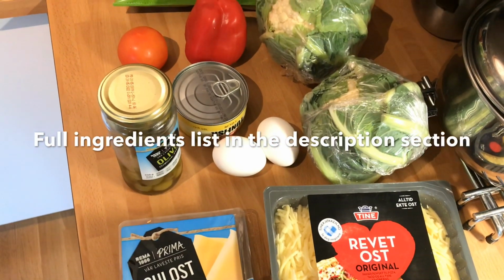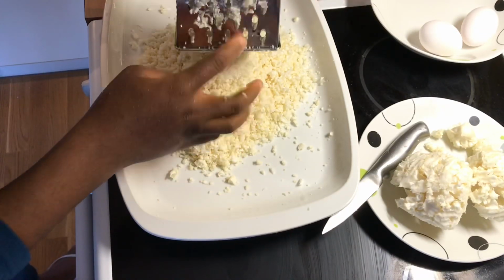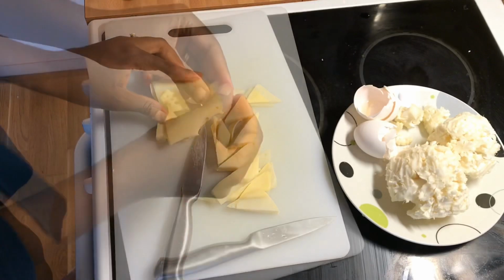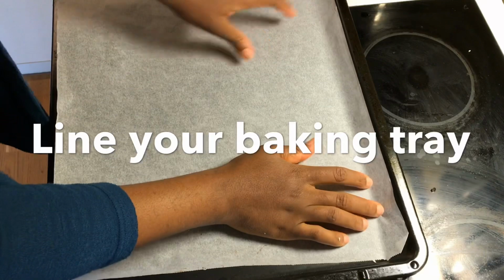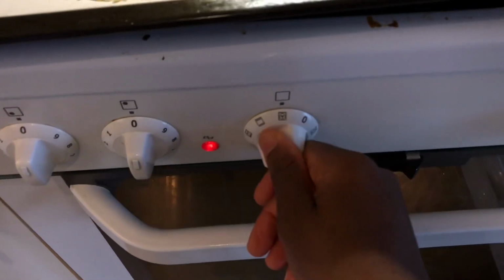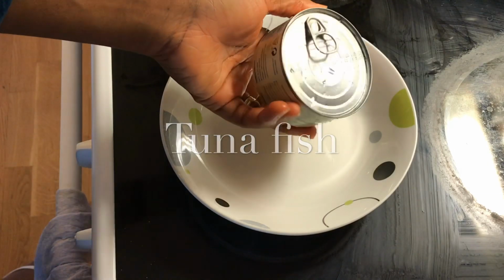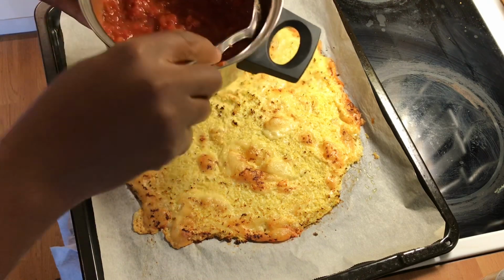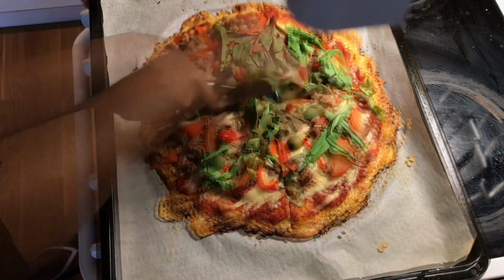How to make Keto-friendly pizza// veggies and tuna recipe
Curly flower (2)
200g hard cheese
Soft shredded cheese
2 medium sized eggs
Tomatoes pizza sauce (containing oregano and basil leaves) +extra spices
Tuna fish (1 tin)
Red bell pepper 1/2
Fresh tomatoes 1/2
Green olives
Fresh baby leaves